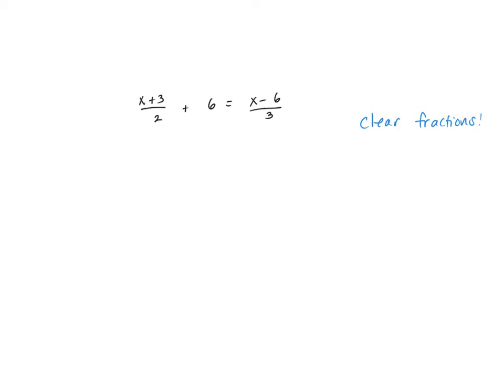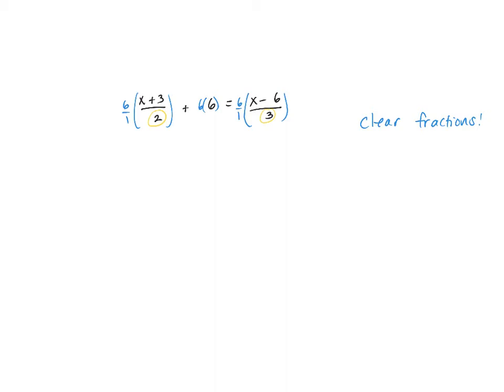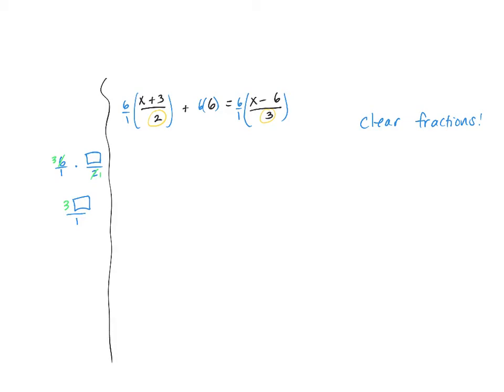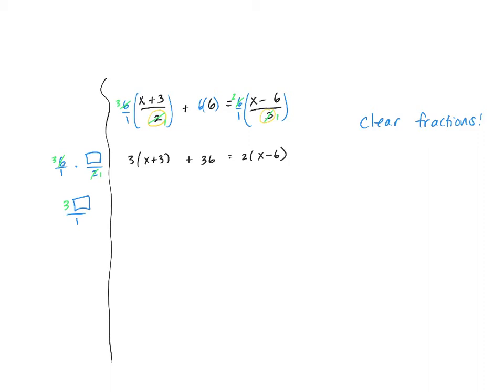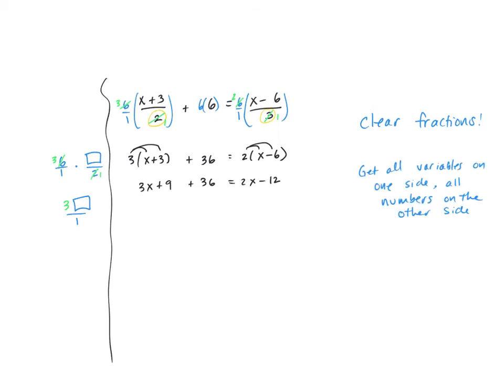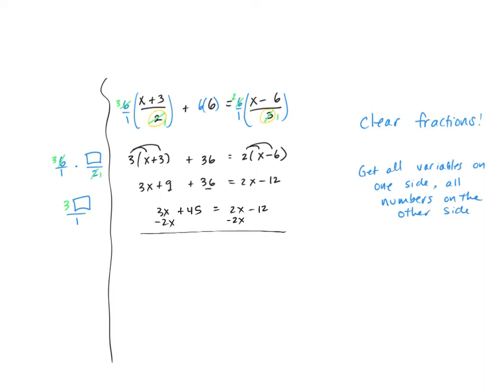Solve Linear Equations by Clearing Fractions